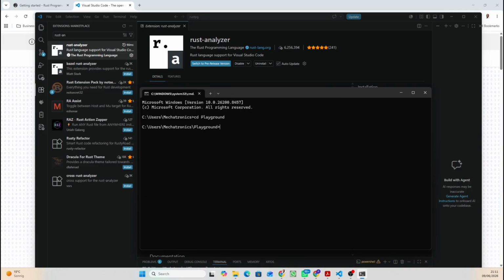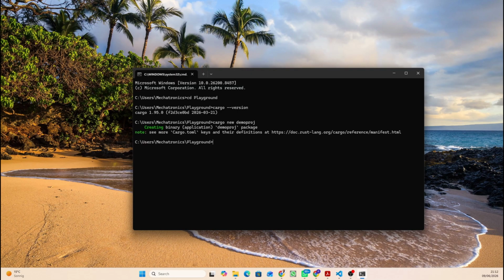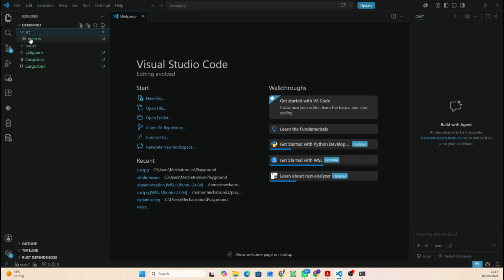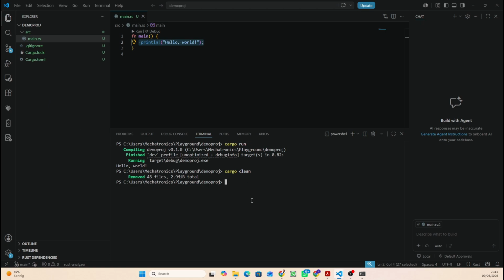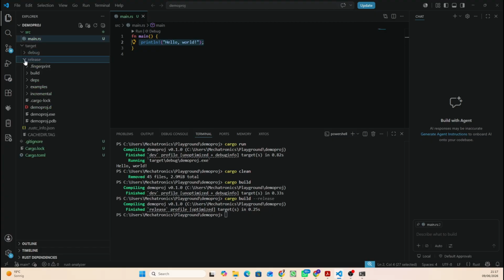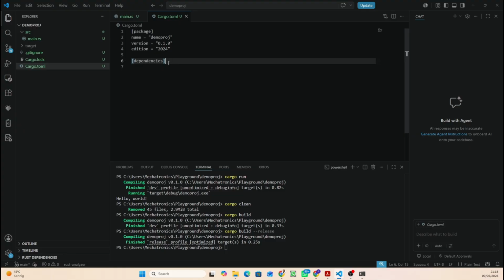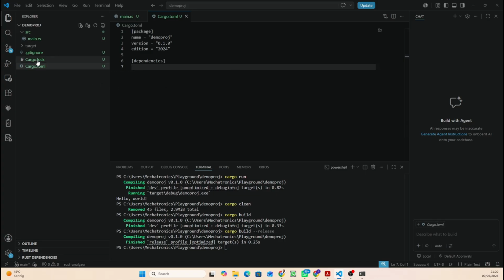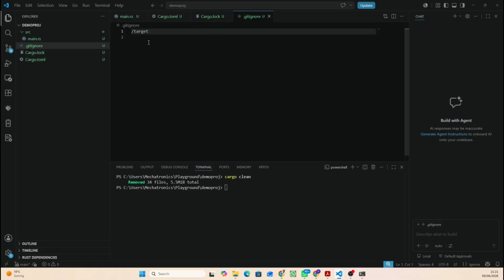3. Creating Your First Rust Project for STM32 | Cargo, Project Structure & Embedded Rust Basics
❤️ Support this series (optional): If you find these STM32 + Rust tutorials helpful and would like to support more embedded content, you can do so here:

Thank you for helping me continue creating free embedded systems tutorials!

In this video, we create our first Rust project and explore the fundamentals of the Rust project structure using Cargo, Rust's build system and package manager. You will learn how to initialize a Rust project, understand the generated files, build and run your application, and prepare the project structure for embedded STM32 firmware development.

This is the third video in the STM32 + Rust series, where we build the foundation needed for modern embedded software development. Understanding Cargo projects is an essential step before working with STM32 microcontrollers, embedded Rust crates, hardware abstraction layers (HALs), and bare-metal firmware.

By the end of this tutorial, you will have created your first Rust project and understand the workflow used to develop safe, reliable, and high-performance STM32 firmware with Rust.